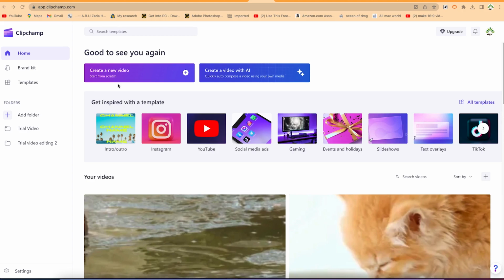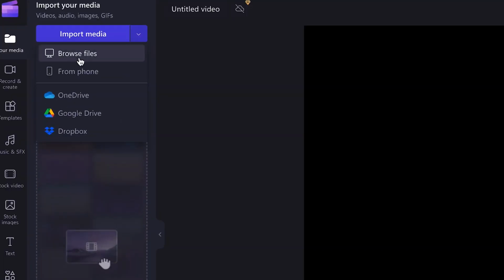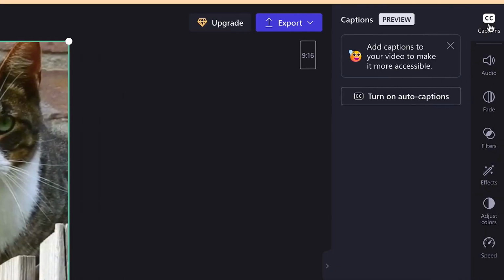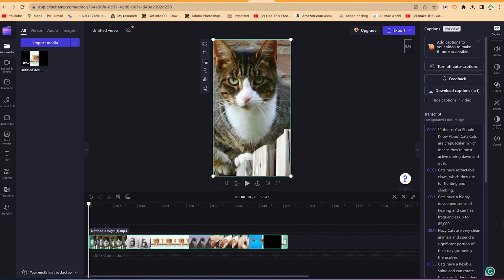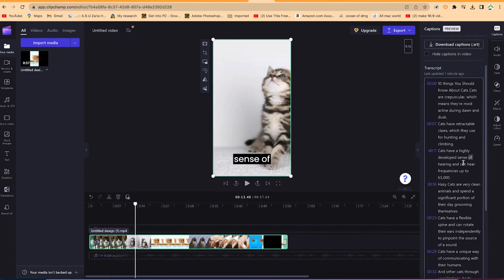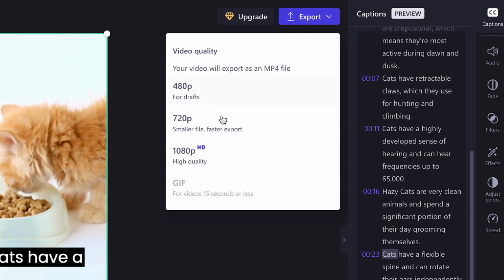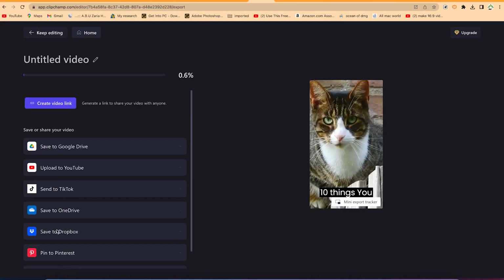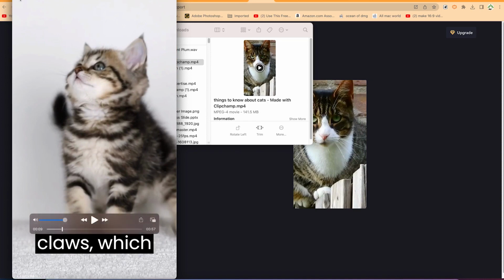How to Add Auto Captions for FREE with Clipchamp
In this video, you will learn how to generate auto captions in your videos automatically. This is part of a complete beginner's tutorial on how to use clipchamp video editor.